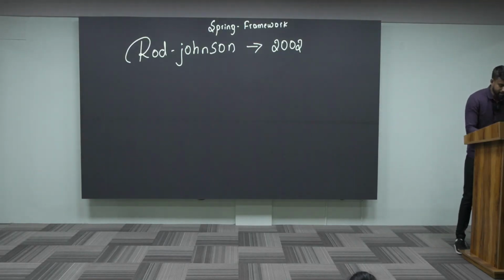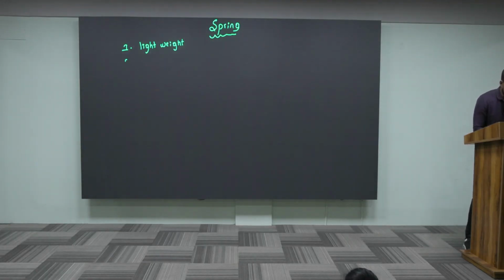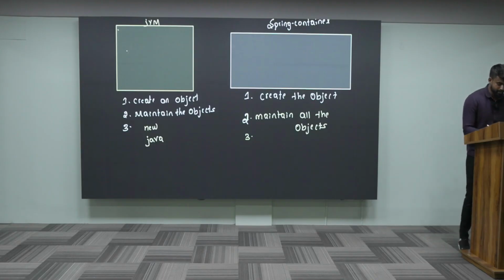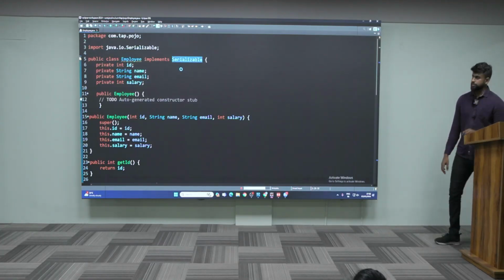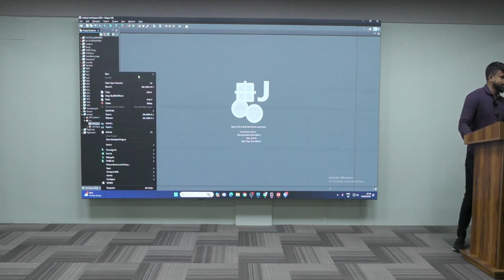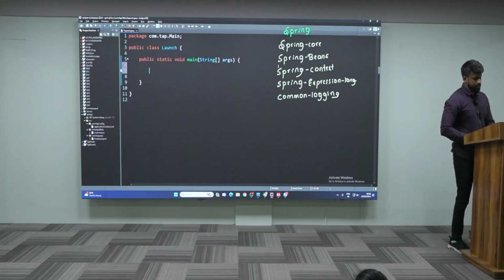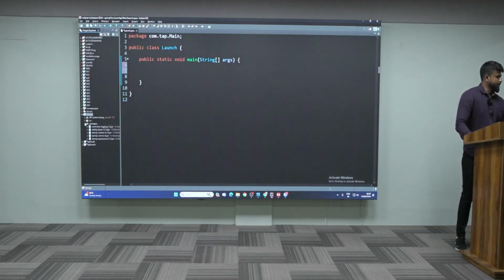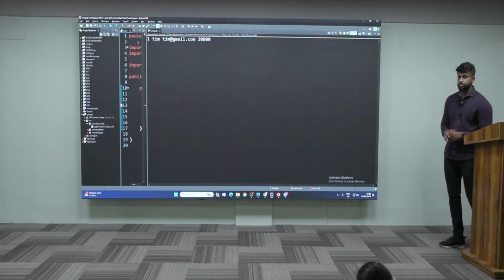01. Introduction to Spring Framework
Welcome to Groot Academy – Your Gateway to Excellence in IT Training and Career Development! 🚀

At Groot Academy, we are passionate about empowering learners with cutting-edge skills and practical knowledge. Located in Jaipur, our academy offers a wide array of courses, internships, and training programs tailored for students, professionals, and tech enthusiasts alike.

✅ *Programming Mastery:*  C, C++, Python, Core & Advanced Java, Master JavaScript + ES6-ES10
✅ *Web Development:*  Full Stack (MERN), Web Designing, ReactJS, Node.js, WordPress, Shopify
✅ *Java Frameworks:* Spring Boot & Hibernate
✅ *Mobile App Development:*  Android (Kotlin), iOS (Swift), React Native, Flutter
✅ *Data Science & AI:* Data Analytics, Machine Learning, Artificial Intelligence
✅ *Digital Skills:* Digital Marketing, Graphics Designing
✅ *Specialized Diplomas:* Software Engineering, Data Science & Machine Learning
✅ *Project-Based Internships:* MERN Stack, Java Development, and more!

🌟 *Why Choose Groot Academy?*
- Expert mentors with 8+ years of experience
- Hands-on projects and real-world learning
- Flexible learning paths for all skill levels
- Internships with job-oriented training

📍 *Join Us at Groot Academy Jaipur*
We are conveniently located opposite Wishdome Library at our Mansarovar branch (Building No: 2, Section CLR 13).

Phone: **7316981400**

Don’t just learn, transform your career with Groot Academy! 🌐💻